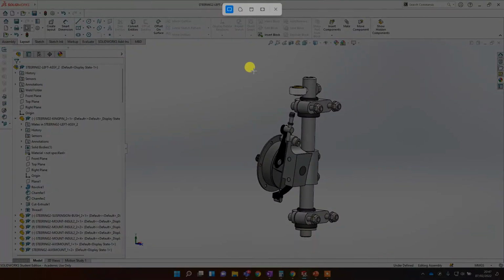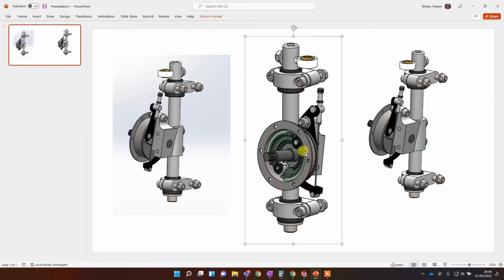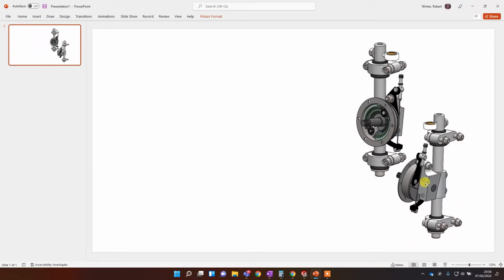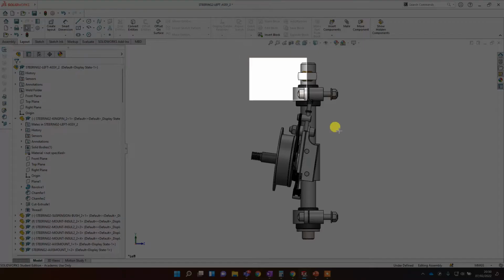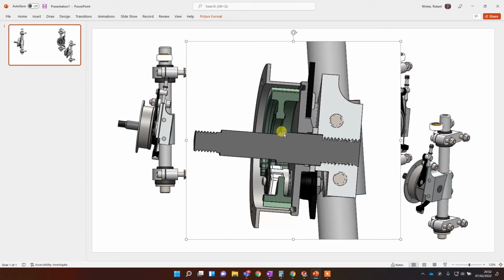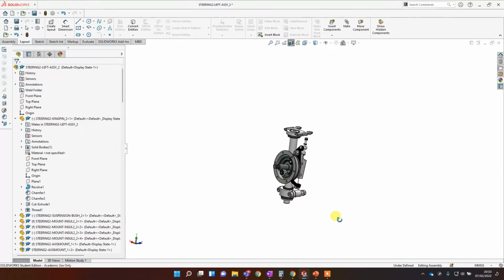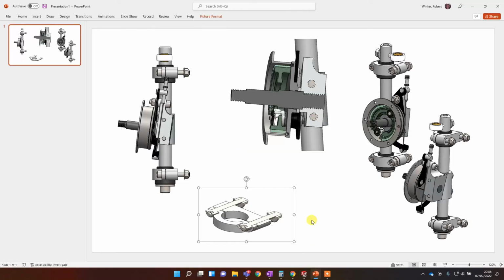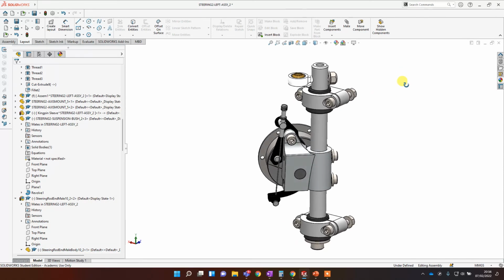Solidworks Getting Good Views Part 2 3D views and Cross sections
How to get nice, cropped images that present well and how to use the cross section tool